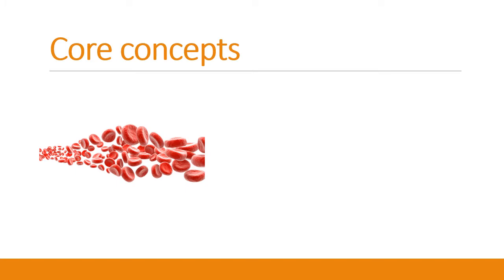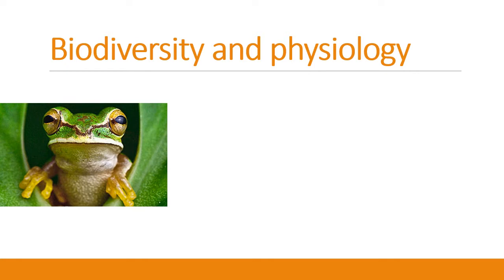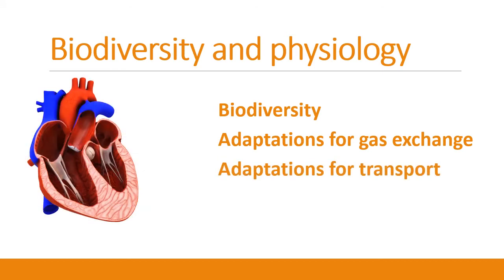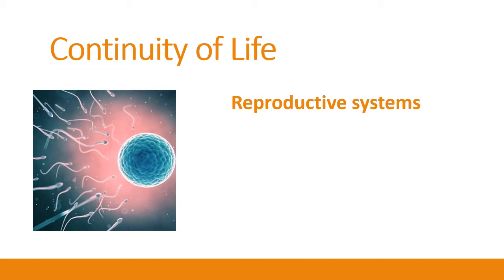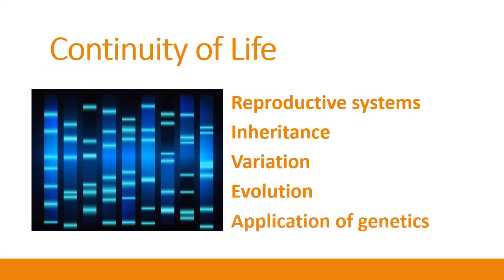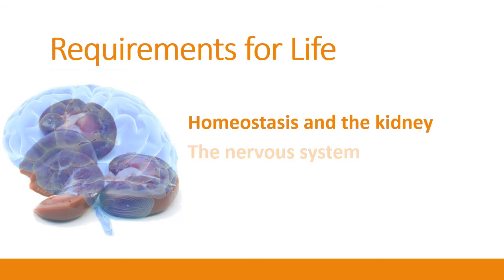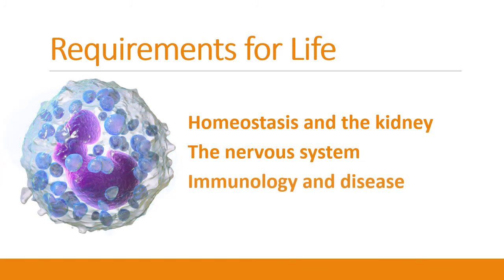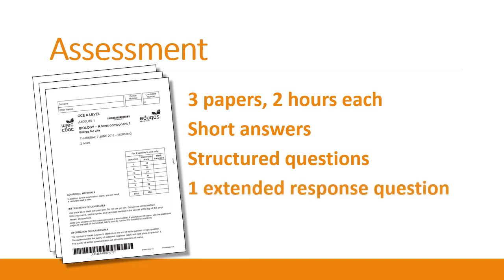A level Biology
Head of Science Mike outlines what you will study in A Level Biology